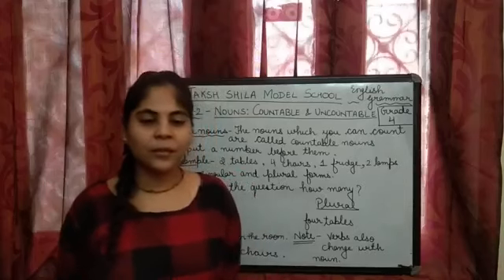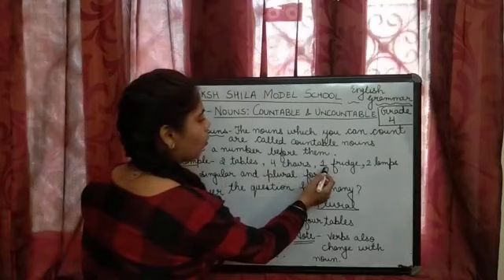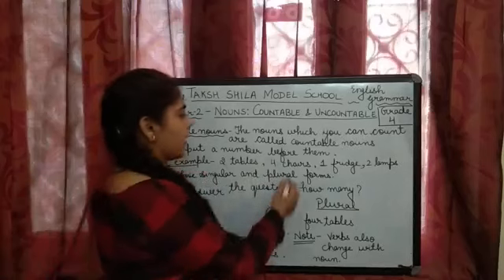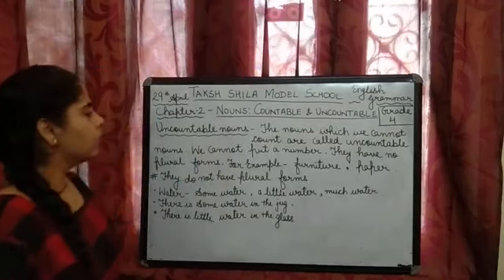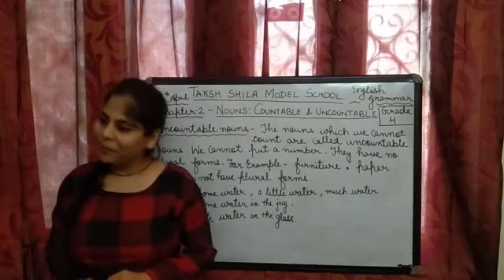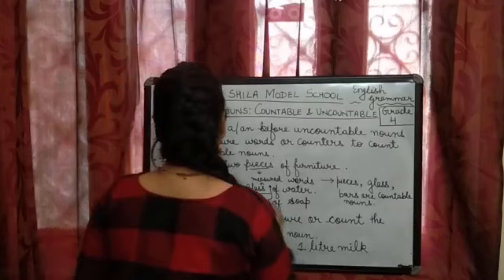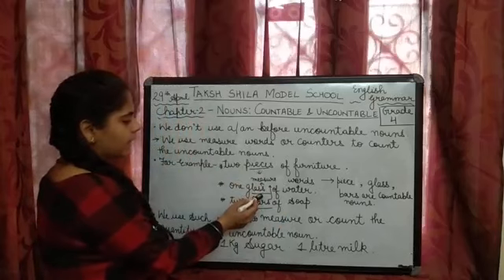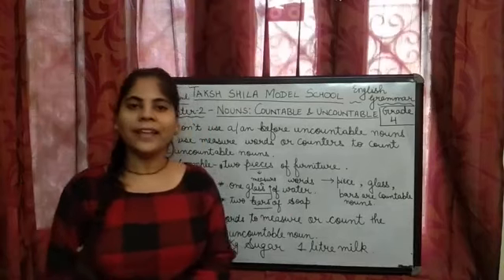TAKSH SHILA # Grade 4# Countable & Uncountable nouns # By Sween Gulati